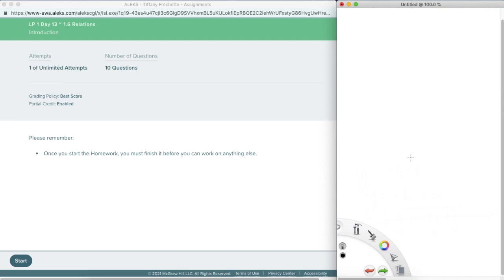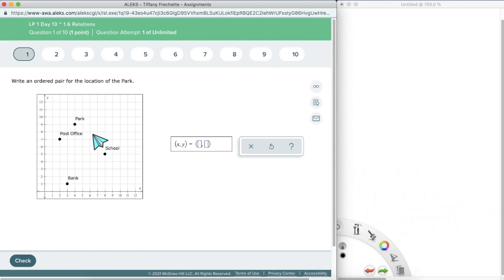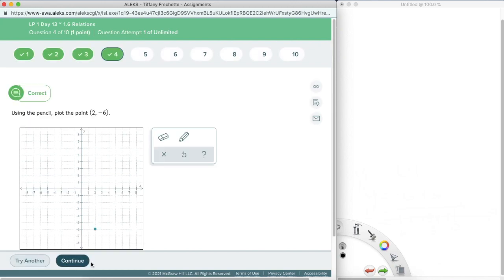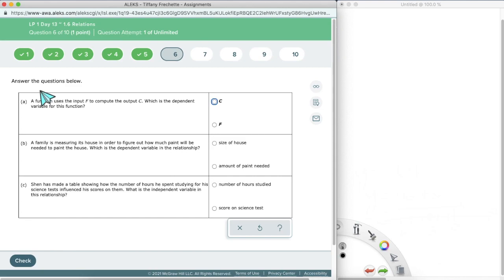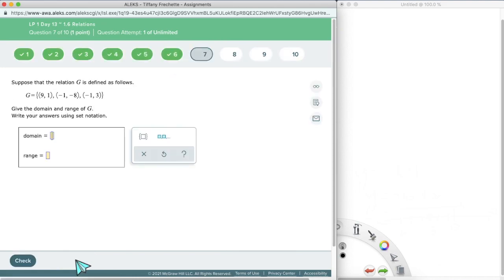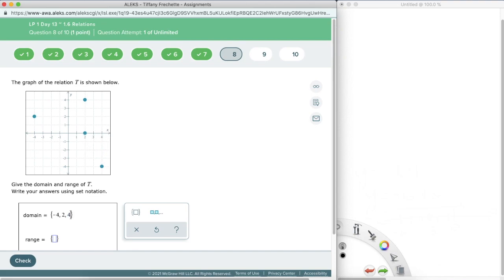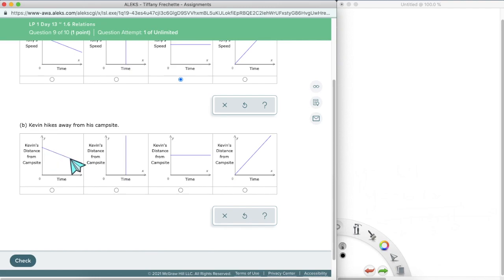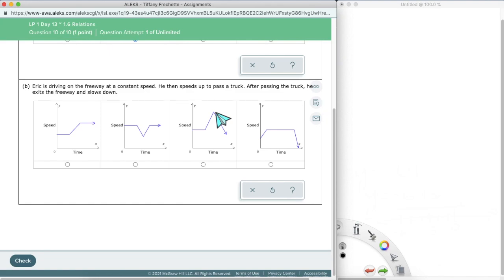1.6 Relations IM I